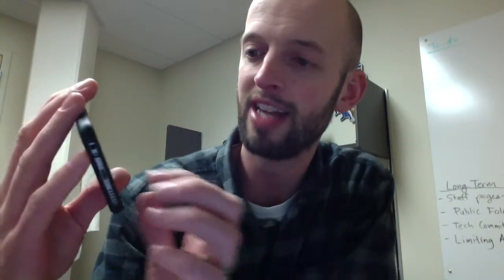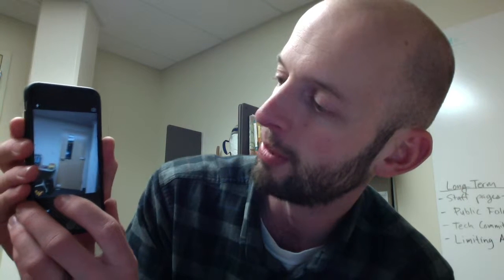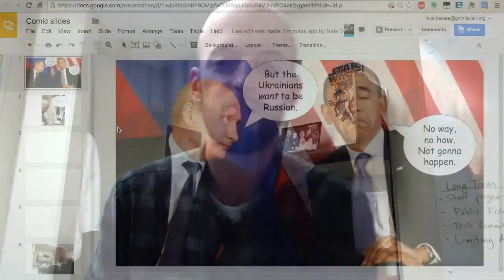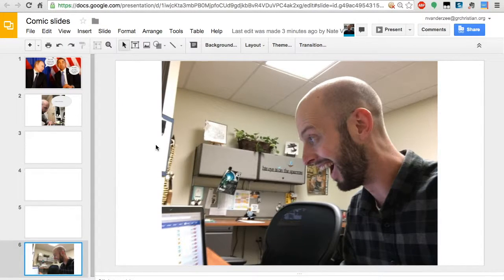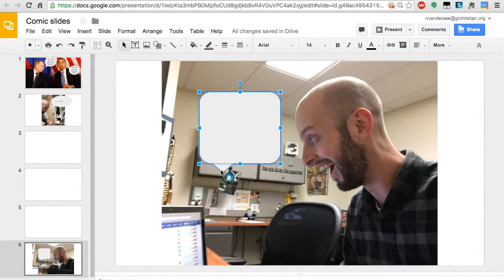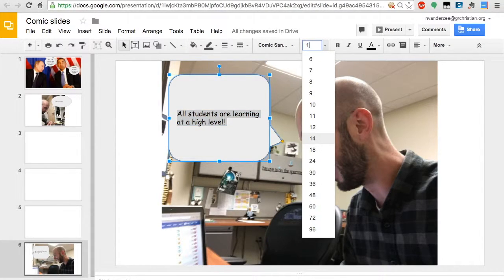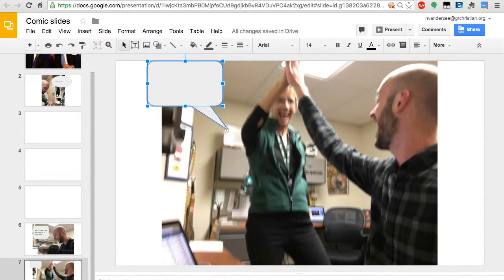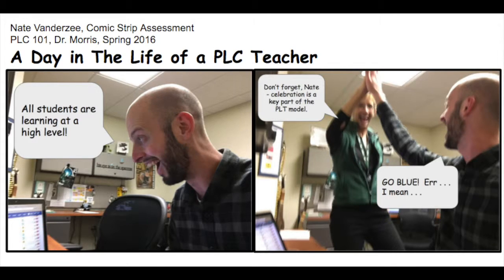Google Slide Comics: Creative Assessment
How to create a short comic strip in Google Slides as a way of assessing student learning.
Blog post here:

0:23